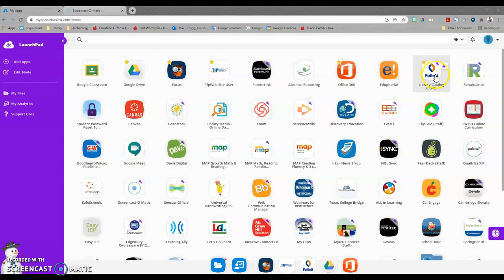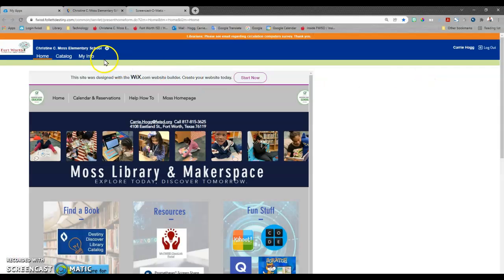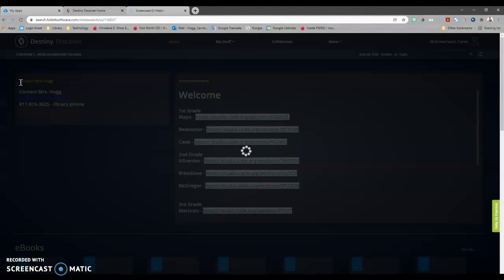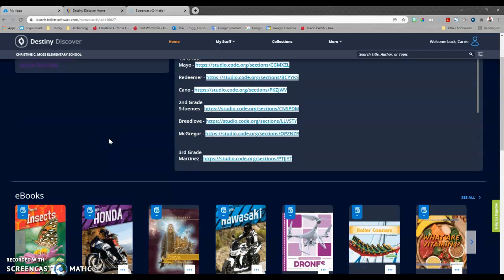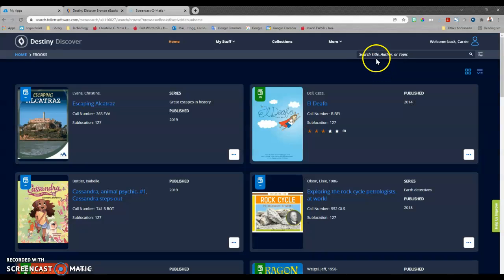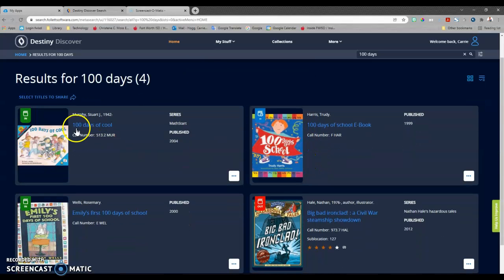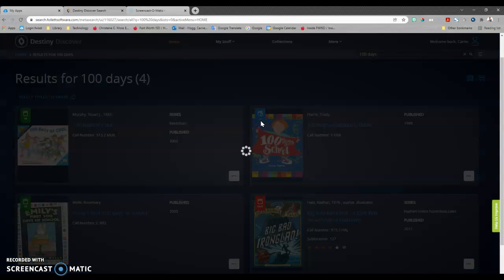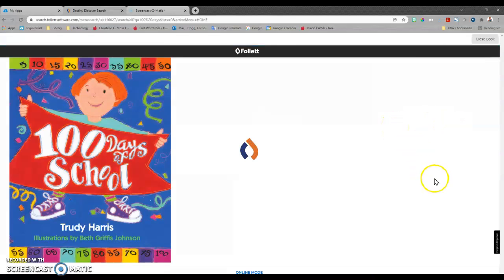100 Days of School Ebook checkout